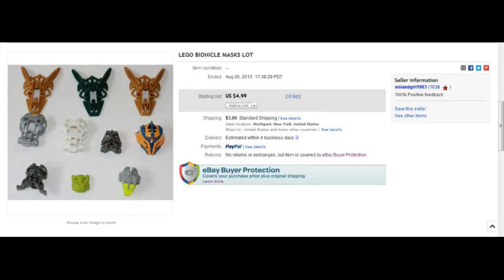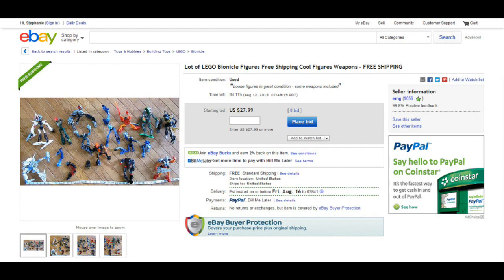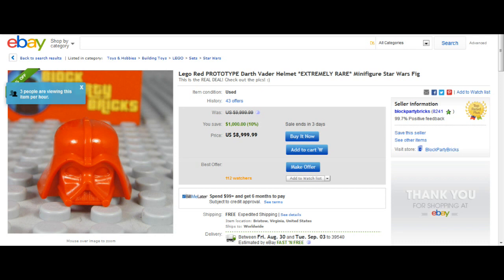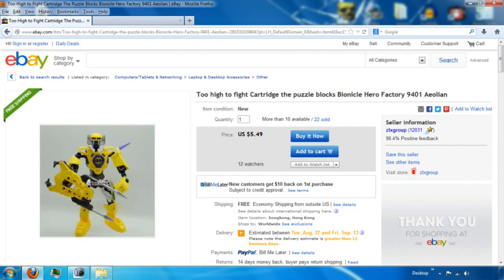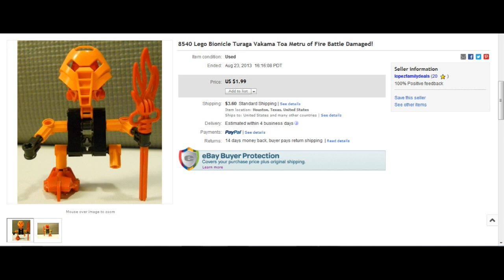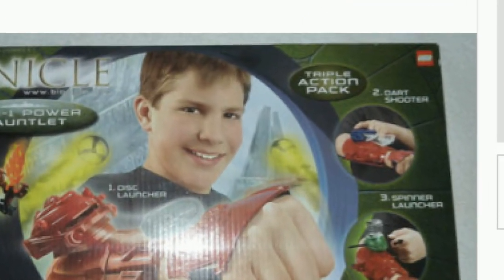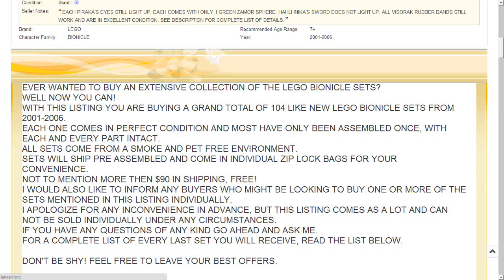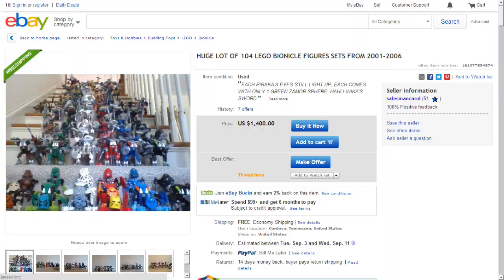On Ebay Today - 009 - To Heck and Back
Ven's back after dealing with a month filled with mischief and his own cake day!
Bringing you a wad of ebay listings sent in from some of our viewers.

Special thanks to dogvader19, DrFragger, electrocat1, GhabulousGhoti, and theDINOexperience!